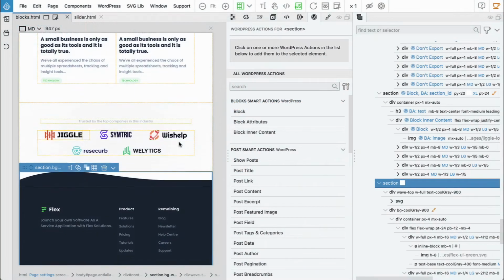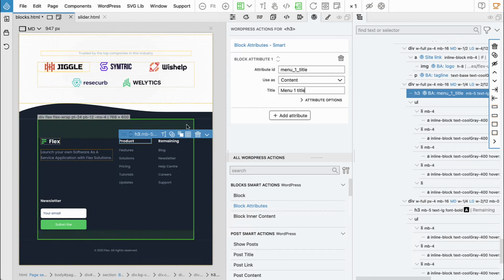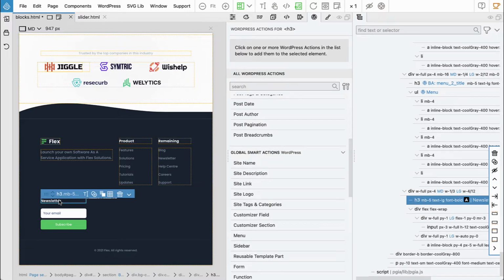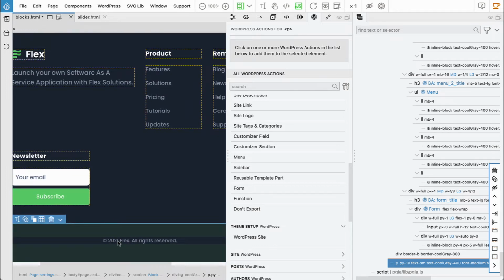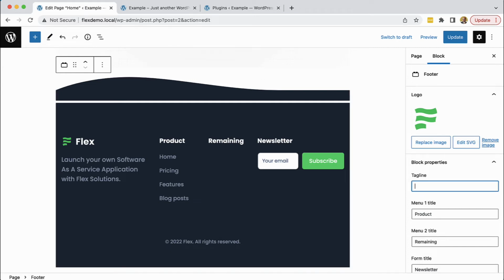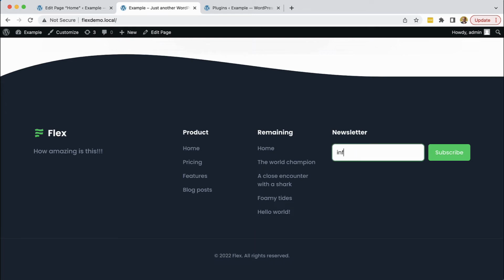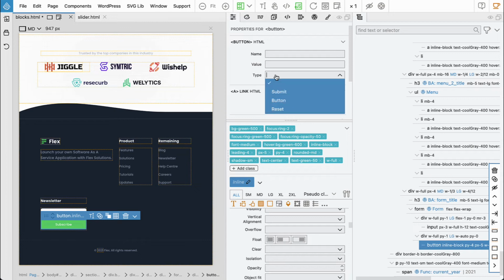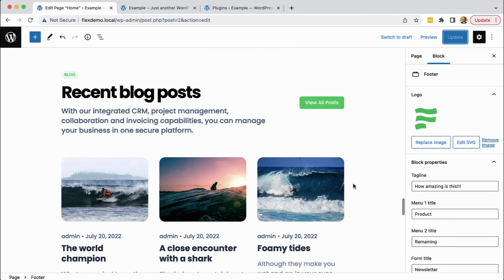12 Footer - Flex - Creating a Tailwind CSS WordPress Theme